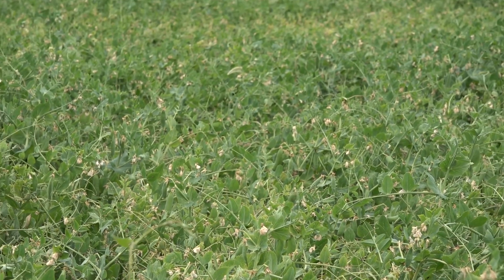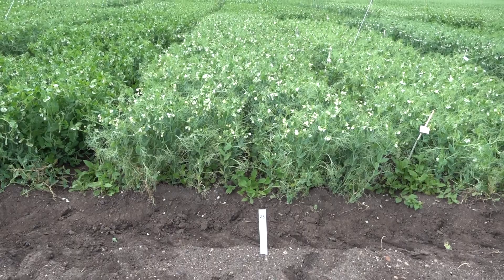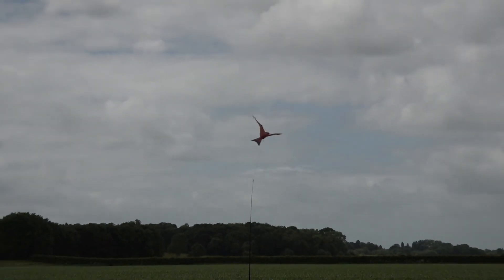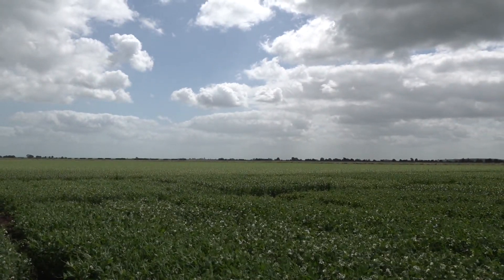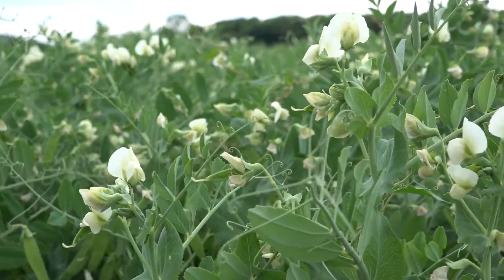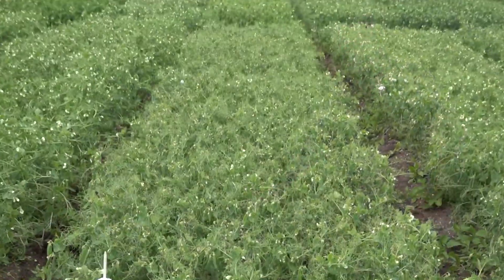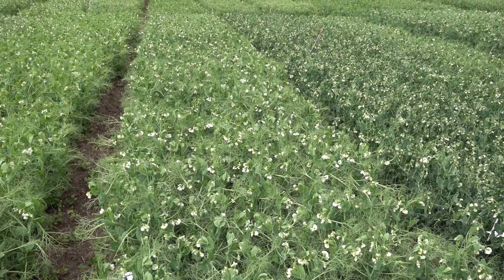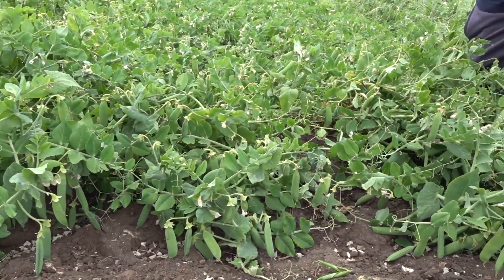PGRO Guide to Vining Pea Flowering Stages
PGRO Senior Technical Officer Chris Judge provides a handy guide for growers and agronomists, looking at how to assess flowering in a commercial vining pea crop.

As the UK's centre of excellence for peas and beans, the PGRO has a long and highly valued track record of providing authoritative, up-to-date information and project work based on solid, reliable research.

The PGRO is a non-statutory levy body supported by our grower members, the UK trade and also by a substantial amount of outside funding for our research work.